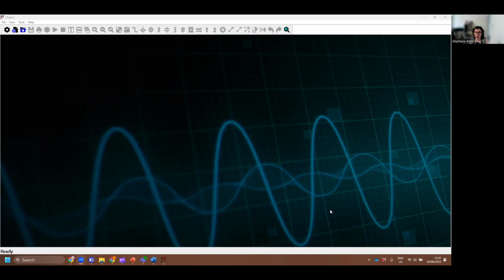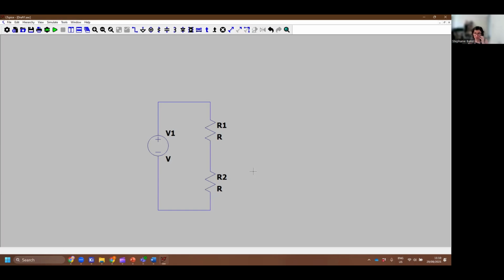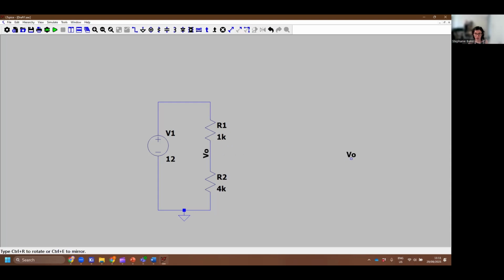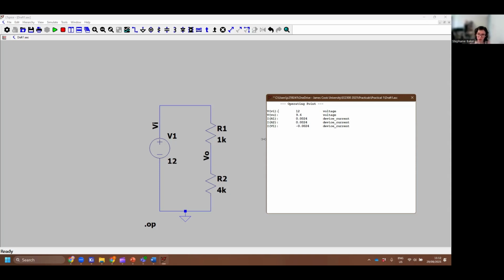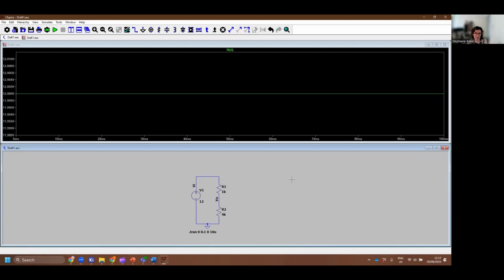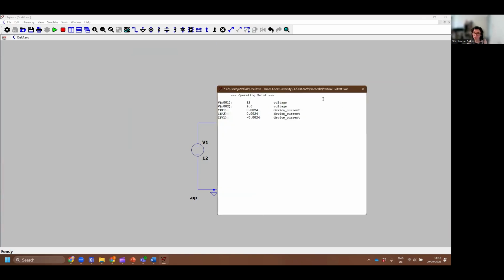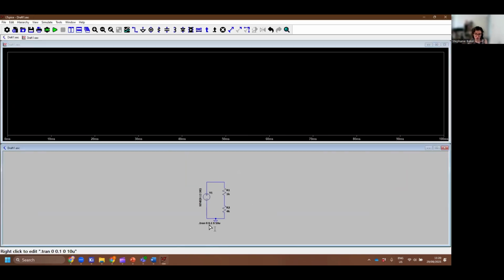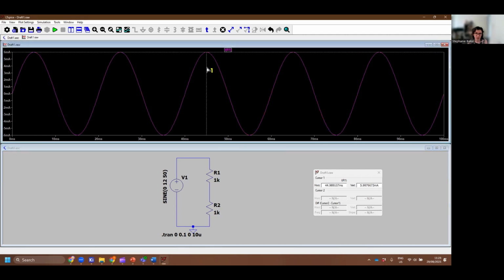LTSpice Quick Start: DC and Transient Analysis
This video is a quick start guide to working with LTSpice, including an overview of the interface, drawing our first simple resistive circuit, and performing DC & transient analysis.

Chapters:
00:00 Introduction and the LTSpice interface
01:51 Building our voltage divider
03:52 Labelling nodes for easier analysis
04:33 Types of analysis available in LTSpice
05:30 DC operating point analysis
06:30 Transient analysis for DC circuits
09:58 Changing our source from DC to AC
11:32 Transient analysis for AC circuits
12:48 Using cursors to inspect values
13:51 Wrapping up & next steps